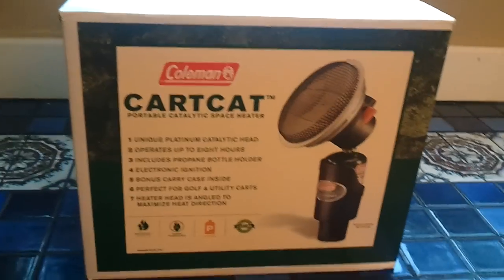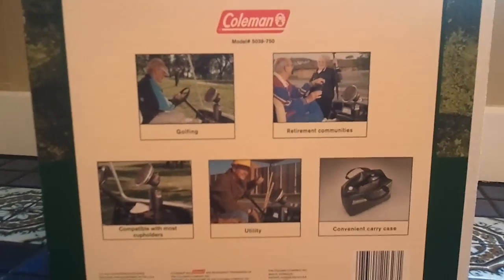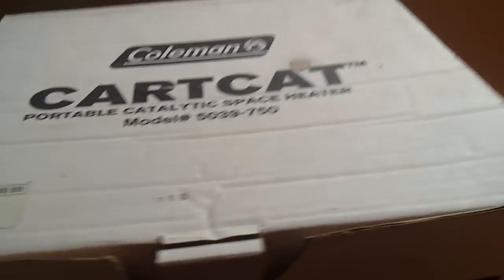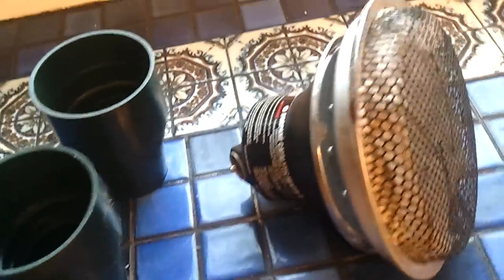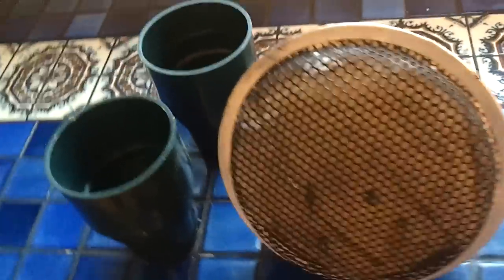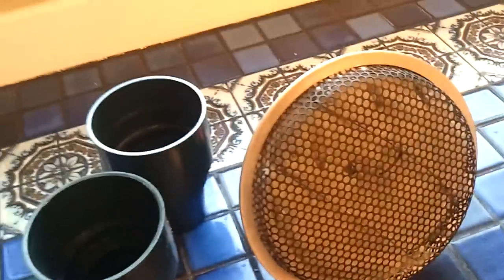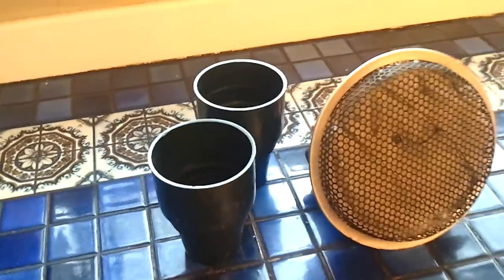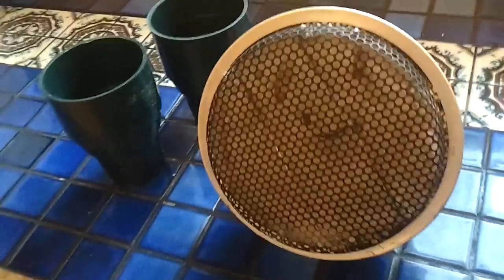SOLD: Coleman CartCat Portable Catalytic Space Heater Propane Golf Cart Heating in Box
Includes original box. I was told that this worked good however I attempted one time to ignite but I did not have success. This is being sold as is because I have not seen it working. Perhaps I was using the wrong type of propane bottle? If that is possible?